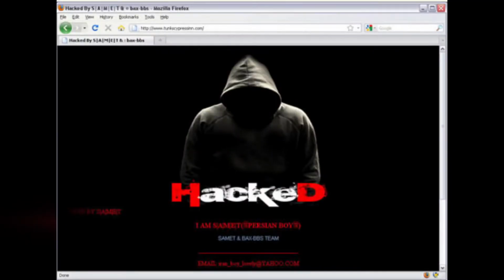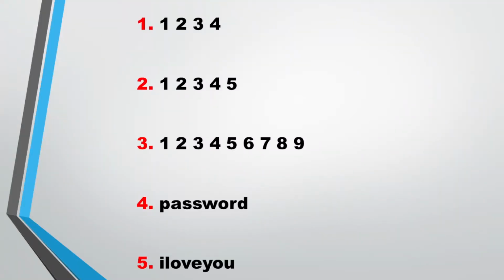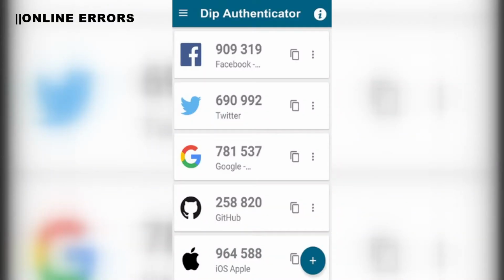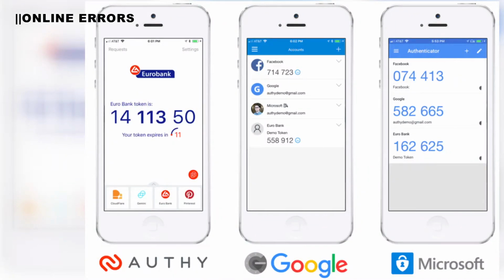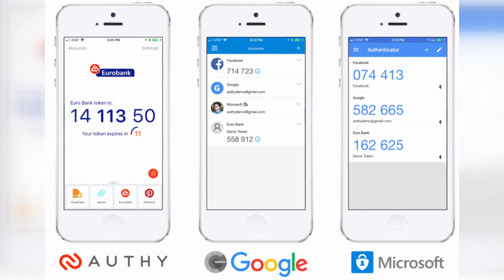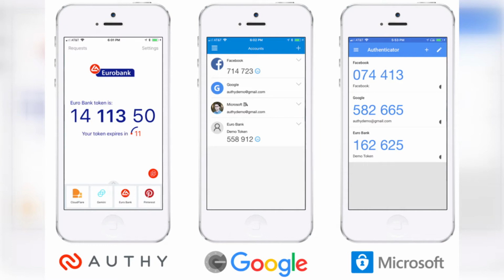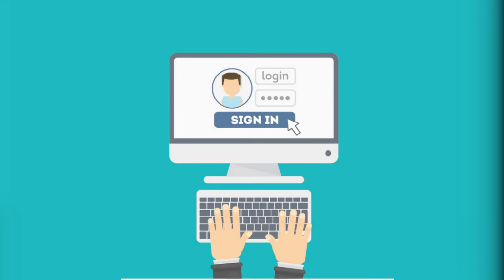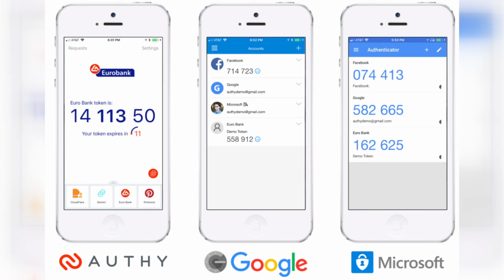Two Factor Authentication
You might not realize it, but you regularly use two-factor authentication. When you swipe your debit card and are asked to enter your PIN code or write a cheque and you are asked to show your driver's license? Each is a form of two-factor authentication. The first example requires you to possess your card and know your PIN code. The second requires you to possess your checkbook and prove your face matches the mugshot on your ID.

Two-factor authentication requires two ways of proving your identity and can also be used to protect your various online accounts. It doesn't offer perfect security and requires an extra step when logging into your accounts, but it does make your data more secure online.